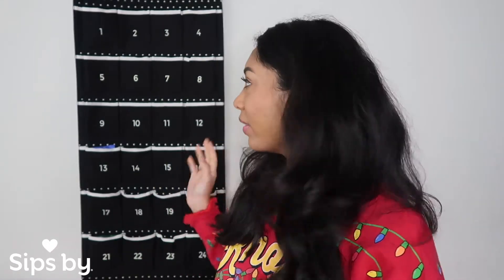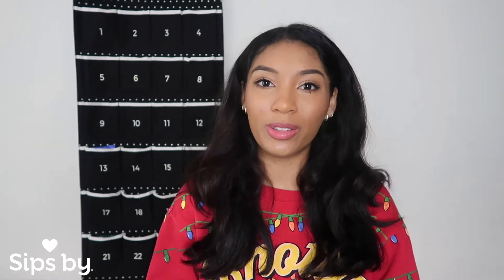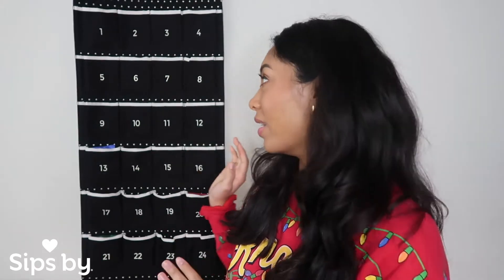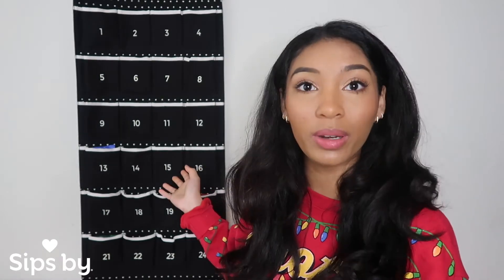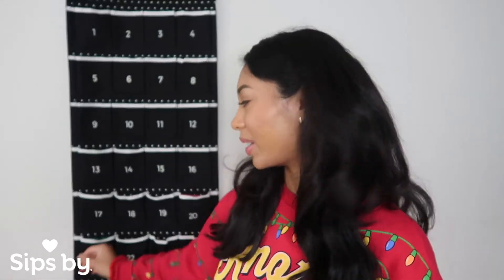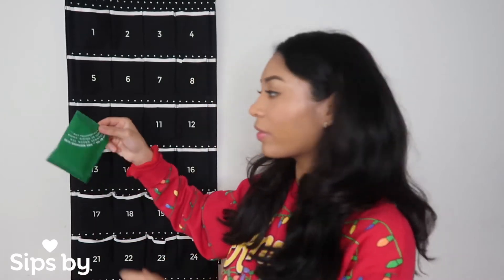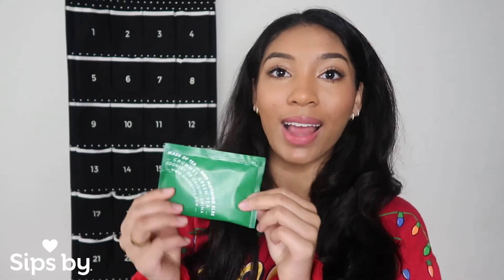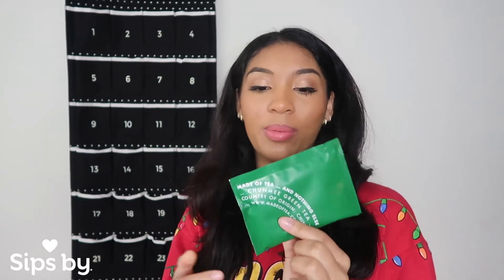Tea Advent Calendar Spoilers: December 21st | Sips by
Purchase Advent Calendar here!

Use this link to gift a personalized Sips by box!

Sips by® is an Austin-based startup founded by a small group of tea lovers who want discovering tea to be fun, personalized, and affordable.

— we match you with a tea expert who learns your tastes and sends you 4 unique teas to try each month.  Each box is truly unique to your preferences!